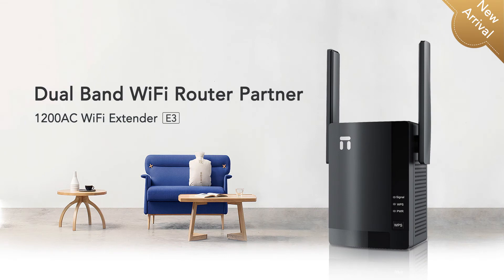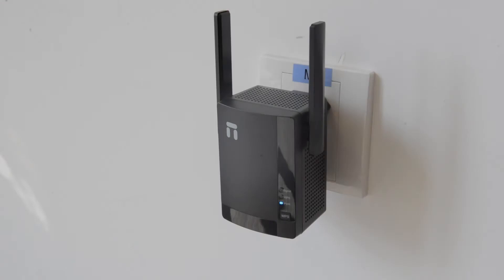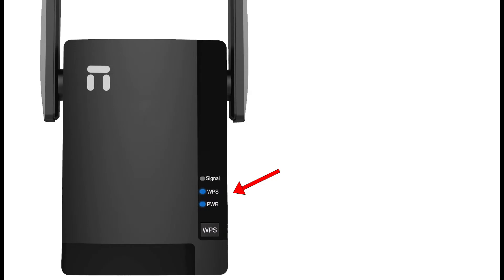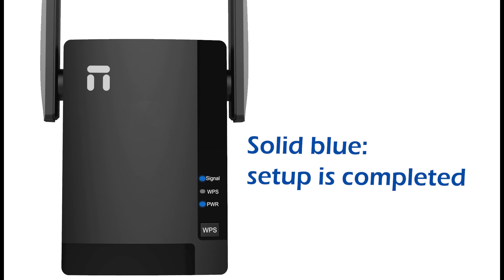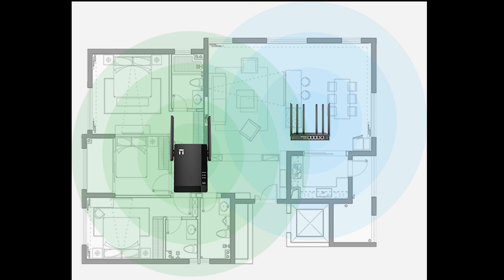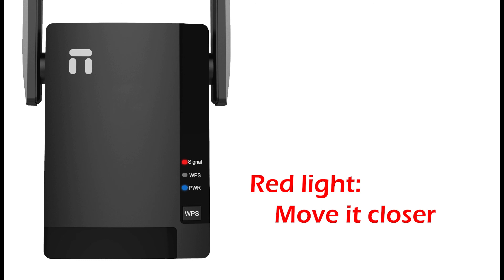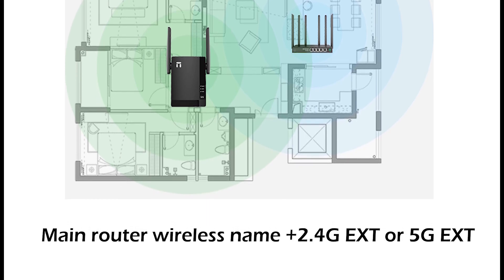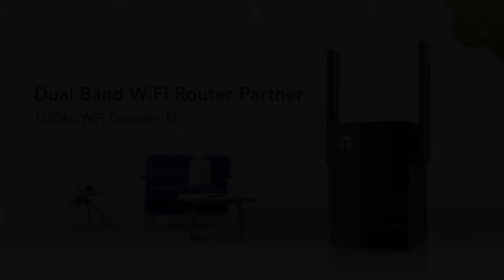How to setup E3 using WPS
This video is showing you how to setup Netis E3 as a repeater by using WPS button for easy setup.